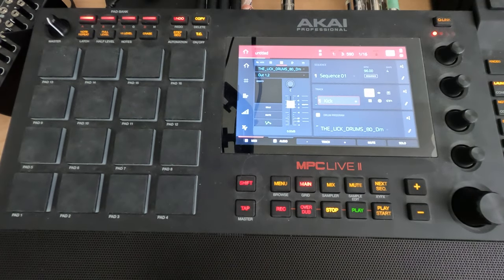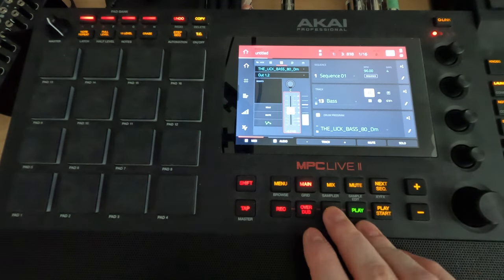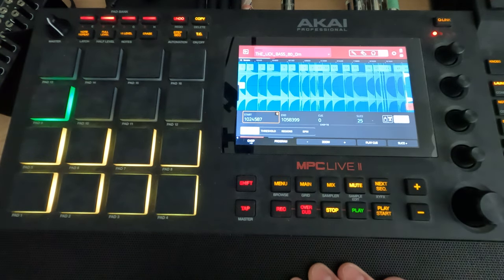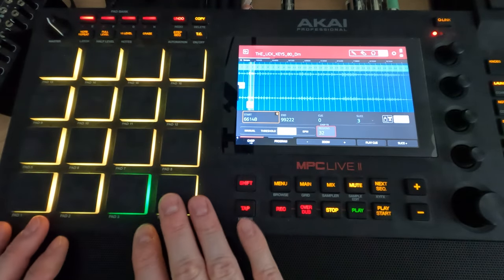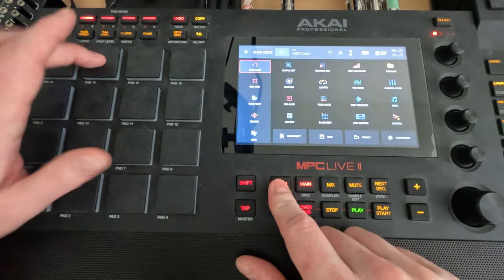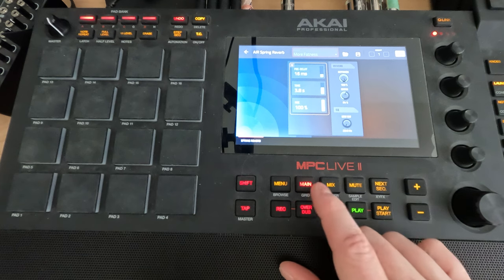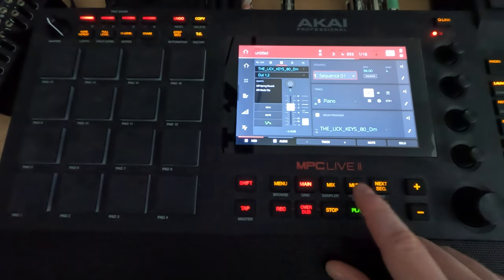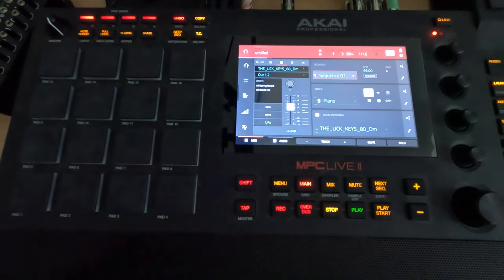MPC Live 1.3 - Region Chopping Keys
For this video I try a few settings with Region Chopping to see what might sound like it might work, build out a track, and get crazy with some effects to spice up the sound.